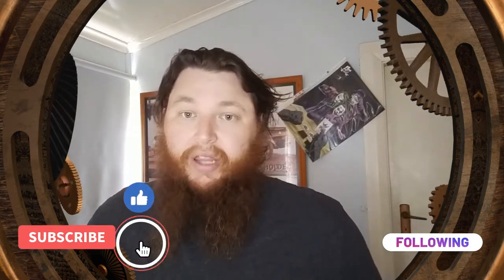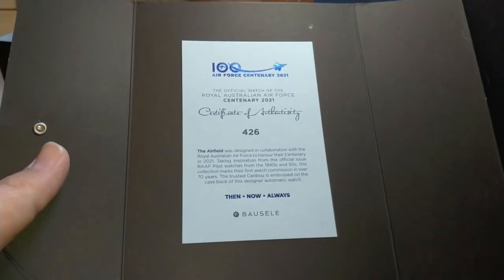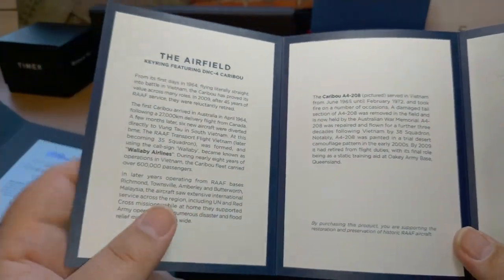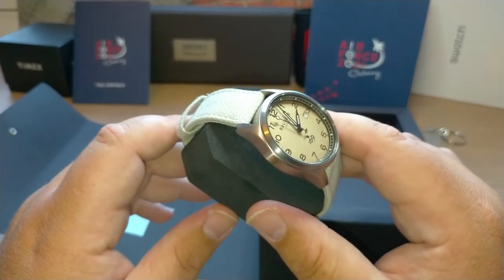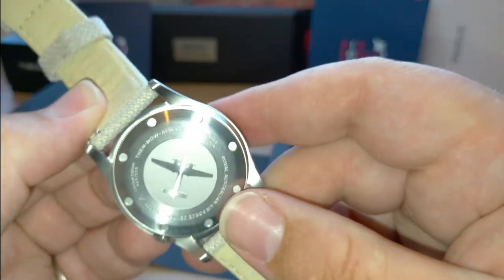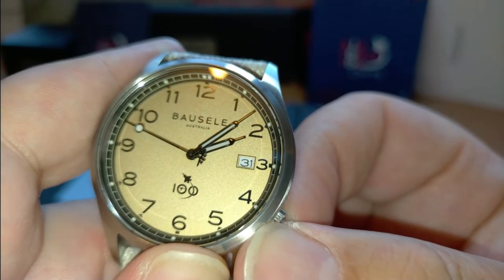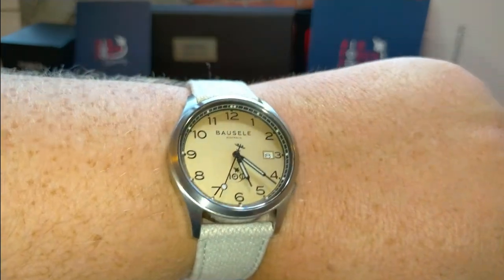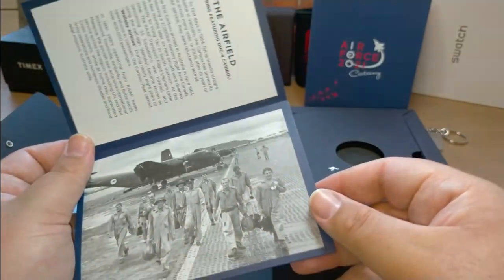Bausele Airfield Unboxing and Review - Limited Edition Caribou RAAF 100 Year Centenary Watch!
Bausele Airfield Unboxing and Review - Limited Edition Caribou RAAF 100 Year Centenary Watch! reviewed by The Watch Catcher!